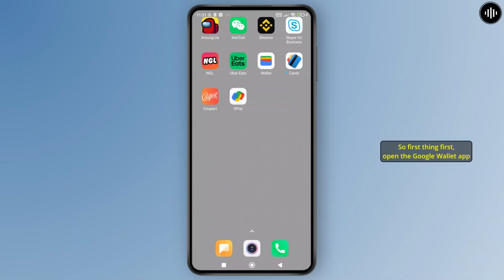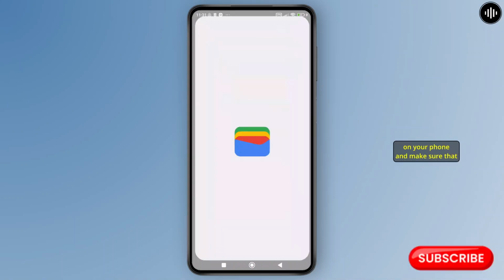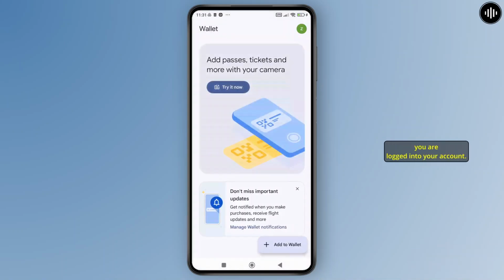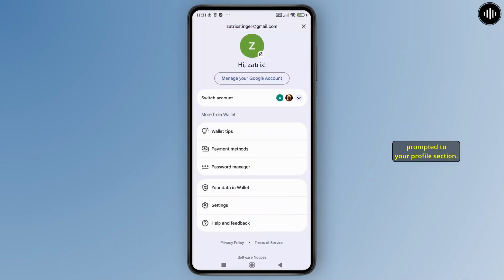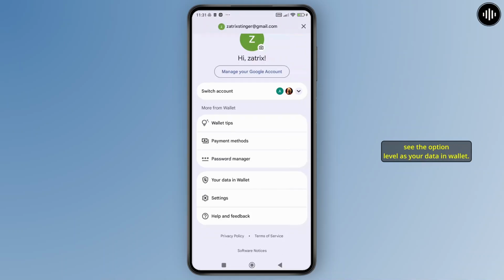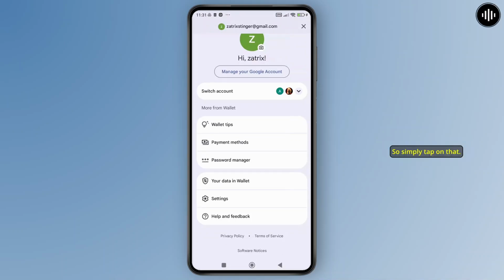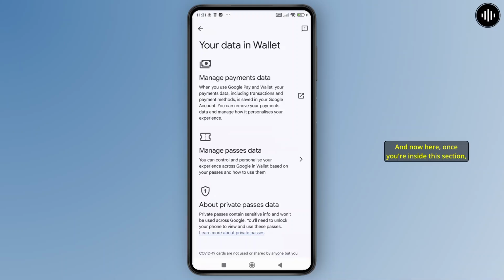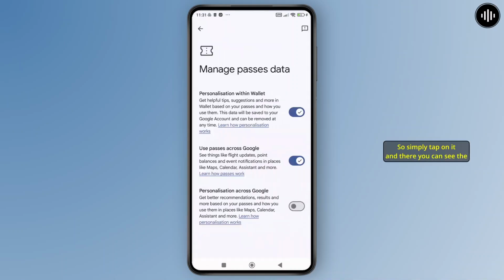How to Turn Off the Personalisation Within Wallet on Google Wallet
How to Turn Off the Personalisation Within Wallet on Google Wallet (2025)! Want to disable personalization features in your Google Wallet for more privacy? This video will guide you through the steps on how to turn off the personalisation within Wallet on Google Wallet quickly and easily. Whether you're asking, "How do I turn off personalization in Google Wallet?" or need help finding the right settings, this tutorial has you covered. Learn how to take control of your data and use Google Wallet your way. Watch now to see how you can turn off the personalisation within Wallet on Google Wallet today!

Timestamps:

00:00 How to Turn Off the Personalisation Within Wallet on Google Wallet
00:10 How Do I Turn Off Personalization in Google Wallet?